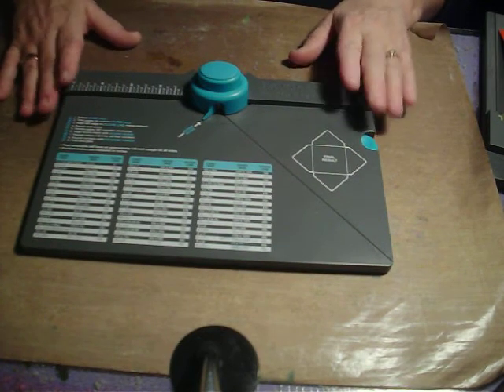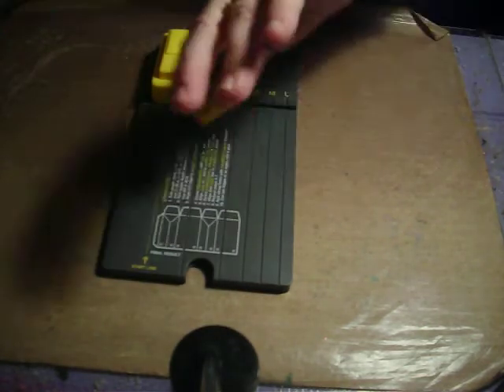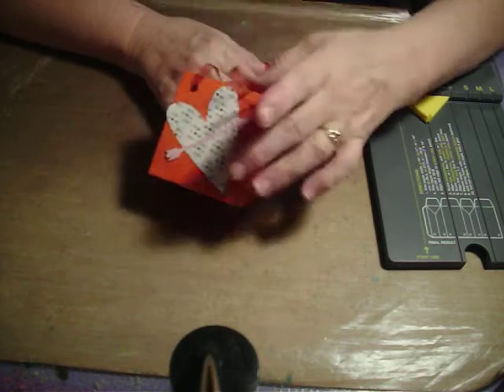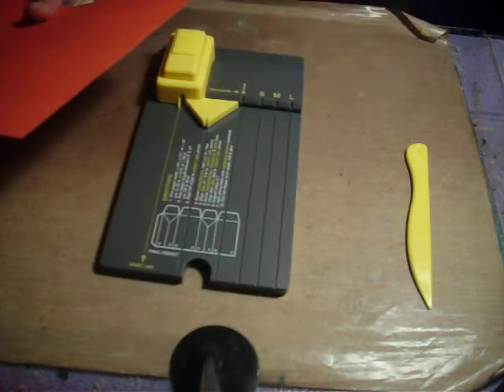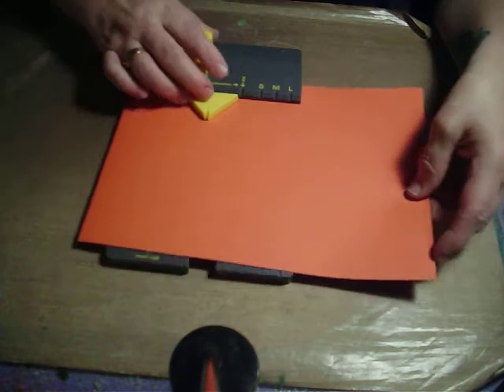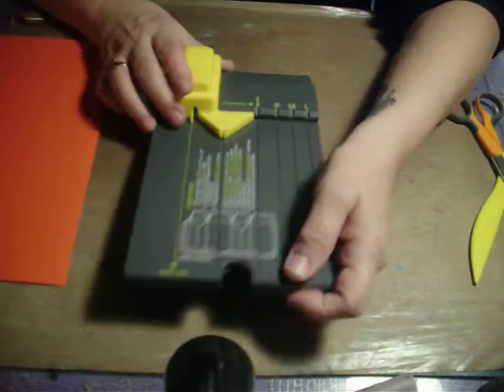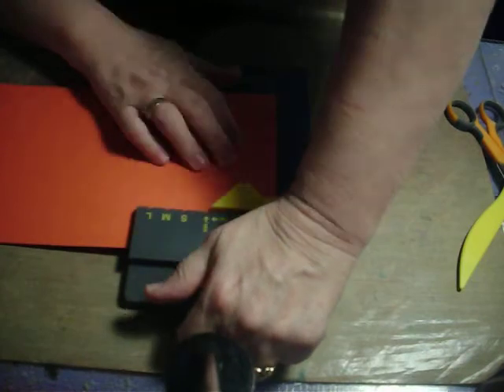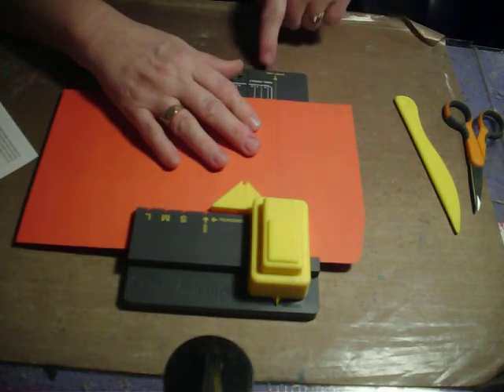Valentine Gift Bag